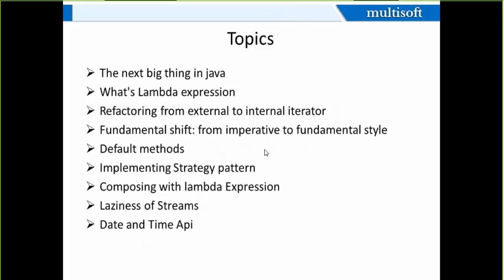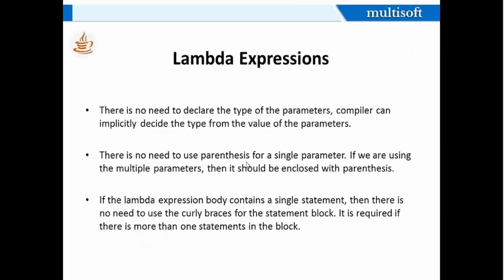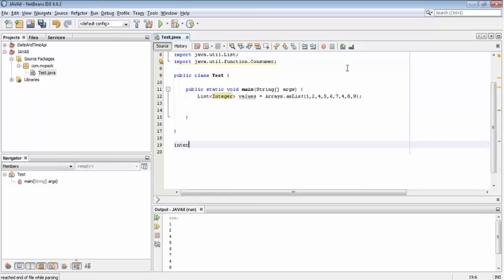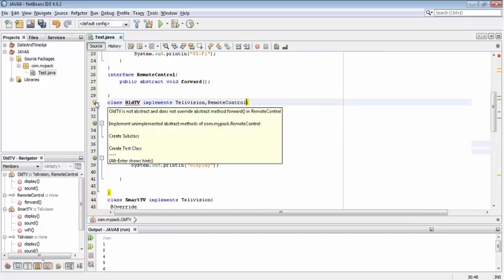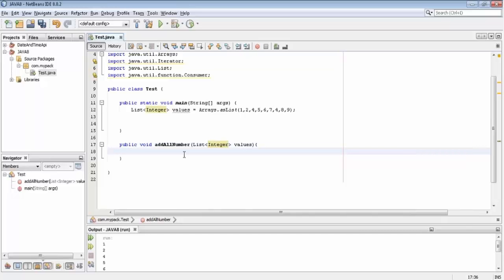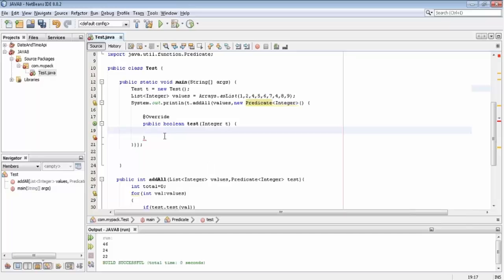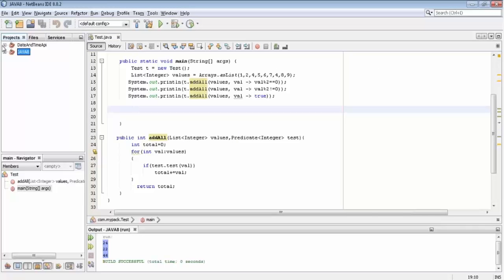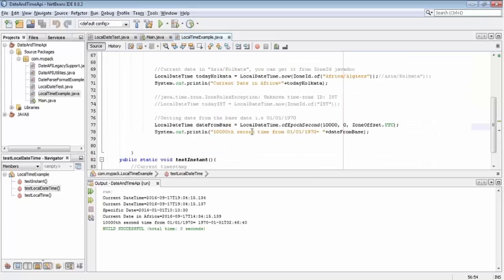Core Java free Live Webinar Video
In this free live webinar conducted by Multisoft Virtual Academy, candidates will get to know about the subtle details of Java programming. The candidate will get a thorough exposure about developing codes in Java by implementing object-oriented concepts. The concepts of syntax, control statements, and arrays will also be looked over.